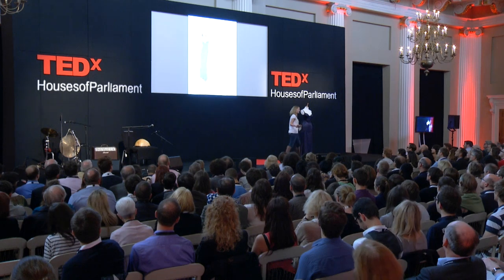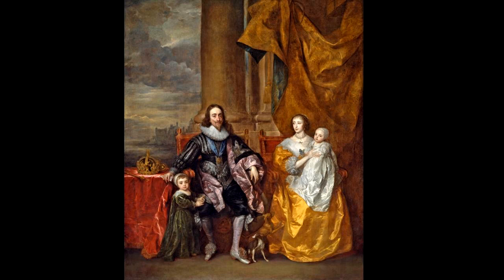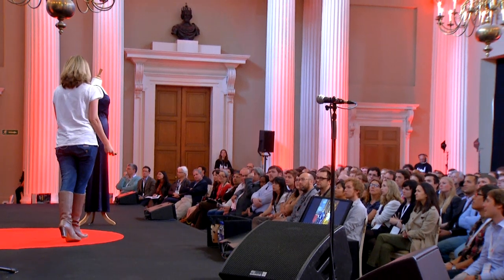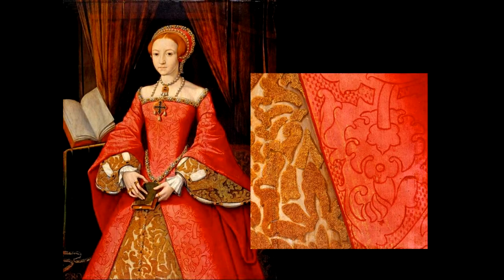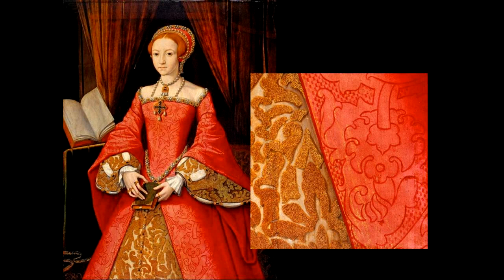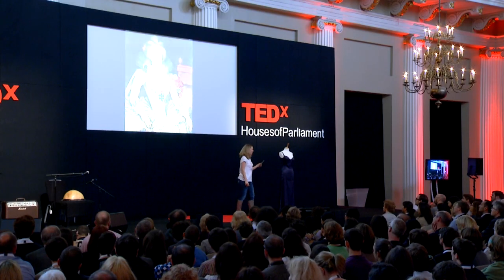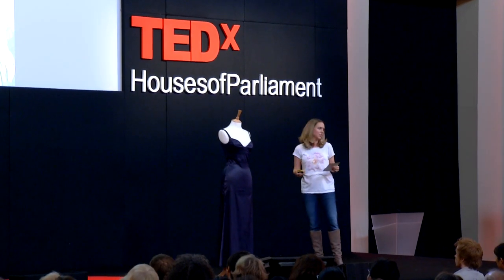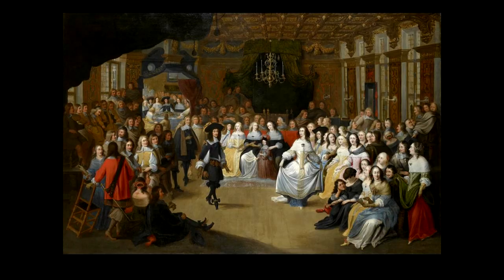Democratising Fashion: Anna Reynolds at TEDxHousesofParliament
Anna Reynolds is Curator of Paintings at the Royal Collection, responsible for the care and display of approximately 12,000 paintings and miniatures spread across residences including Buckingham Palace and Hampton Court.

In this talk Anna Reynolds explores how fashion has been democratised.